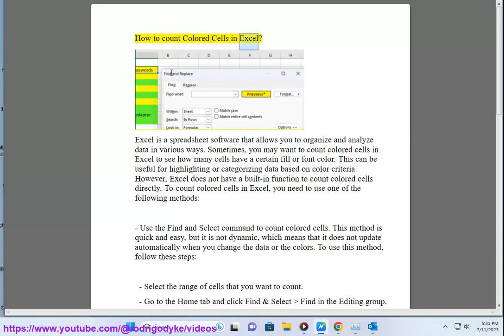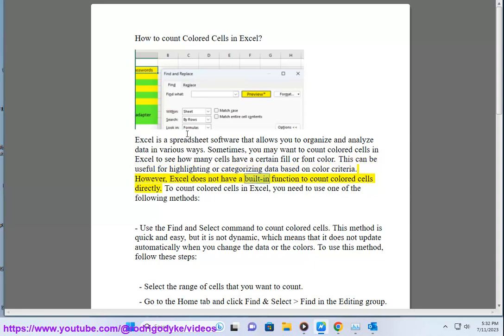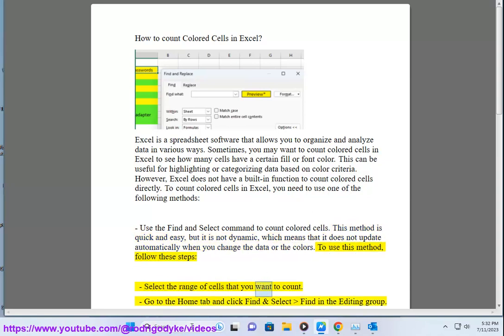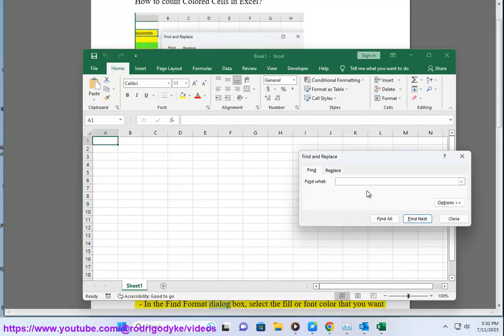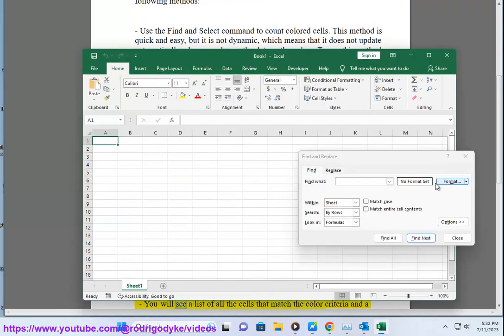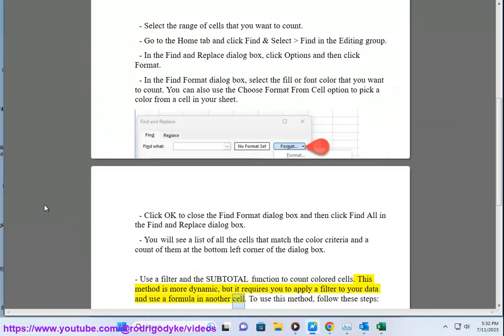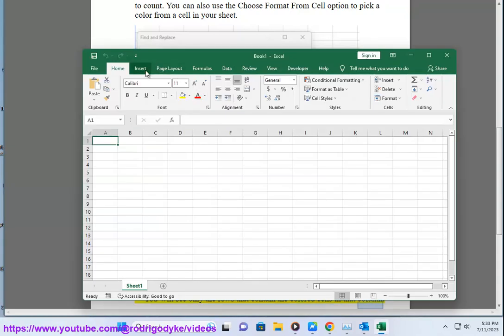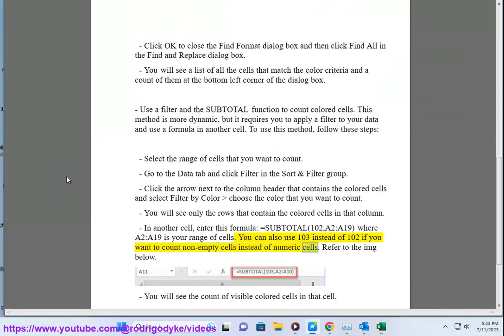Count Colored Cells in Microsoft Excel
Here's how to Count Colored Cells in Microsoft Excel.